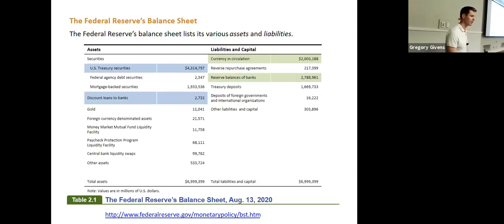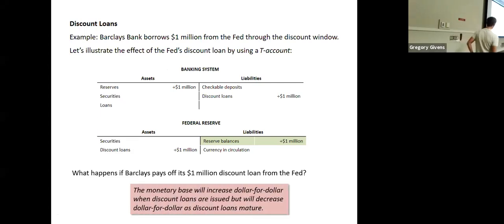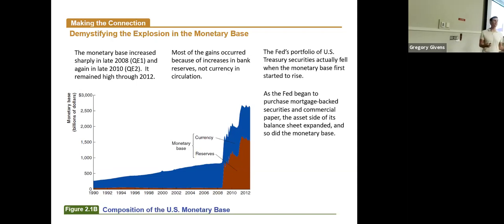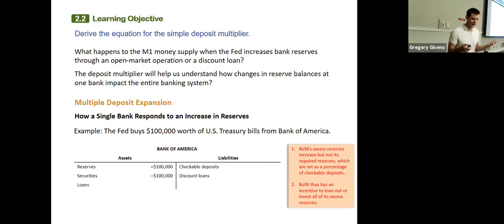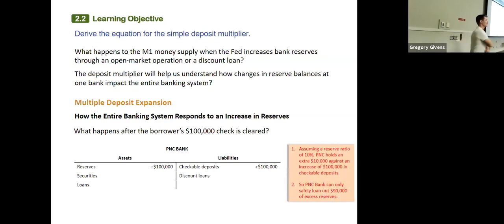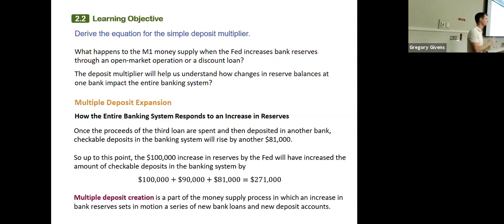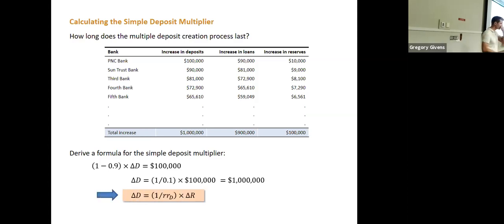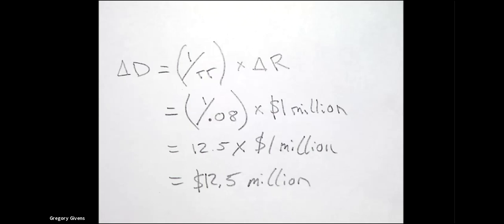EC 416 The Money Supply Process part 2